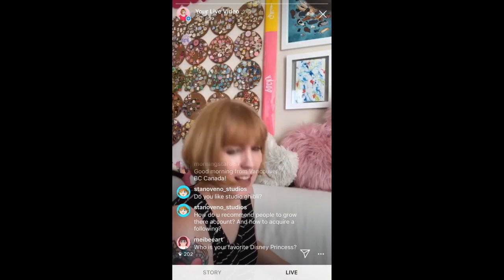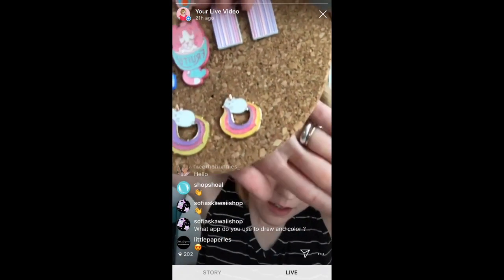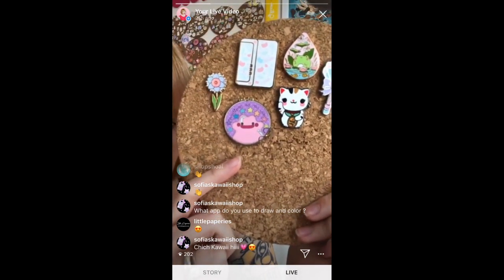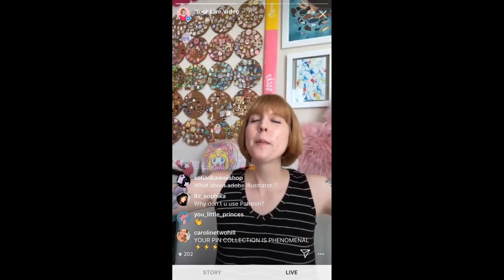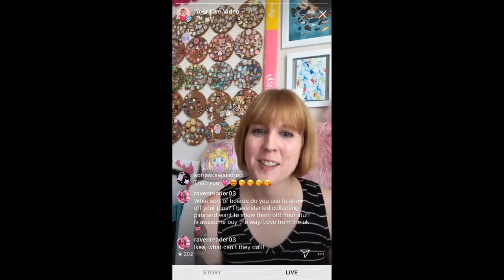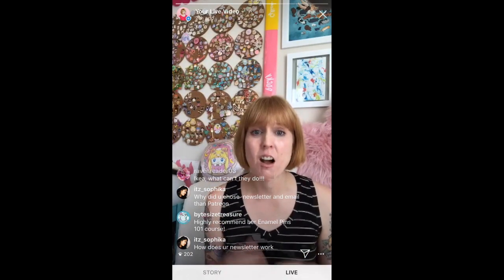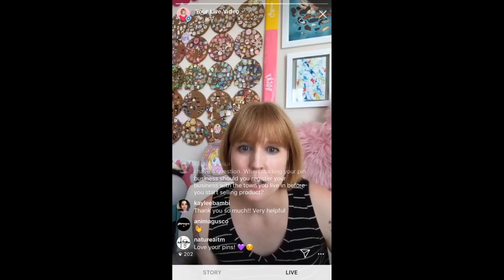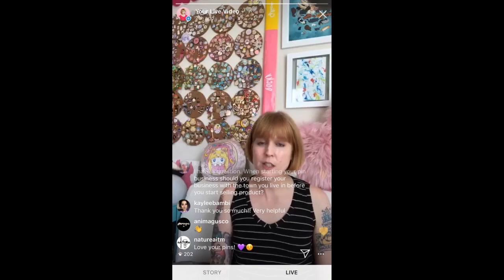IG LIVE | Soft vs Hard Enamel + Q&A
Hi! I went live on Instagram on October 7, 2019 to chat about choosing between soft and hard enamel pins.  I wanted to share this live video with you because it's got a great Q & A session throughout!